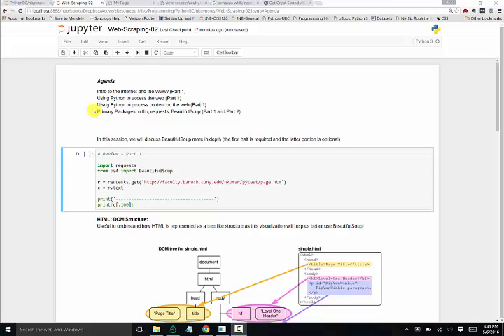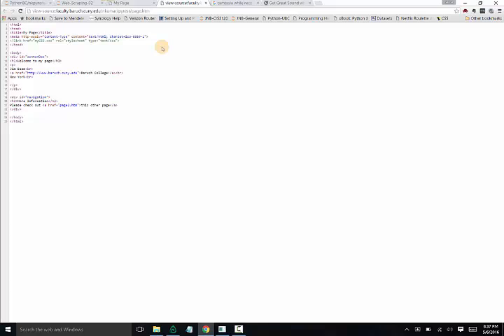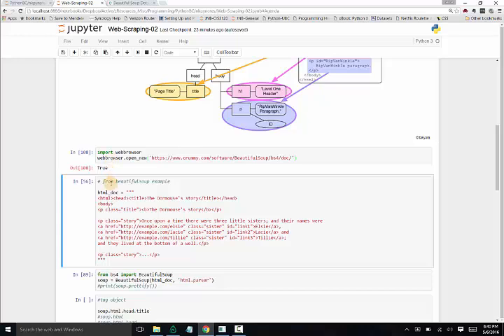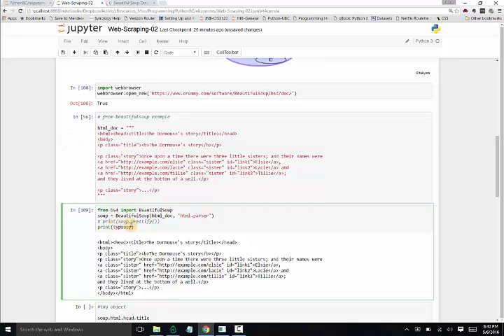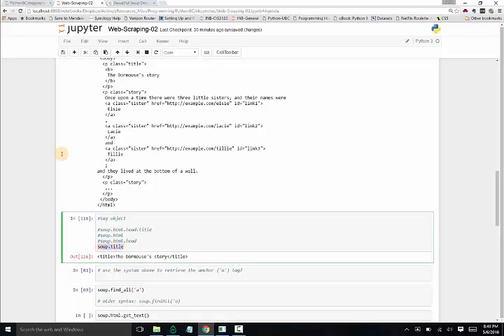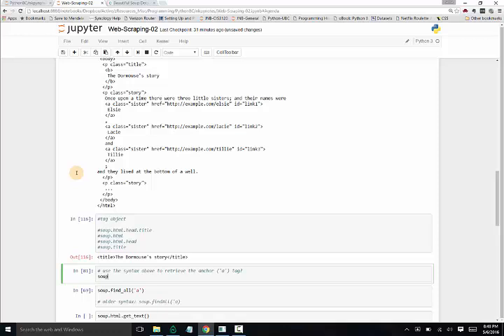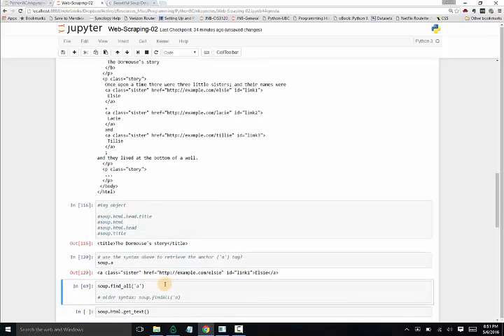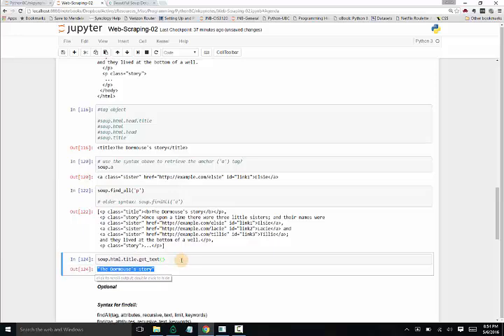Data Prep Using Python - Part 2A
Beautiful Soup